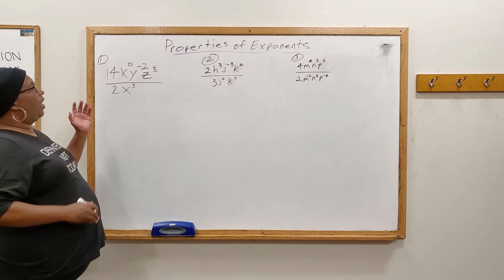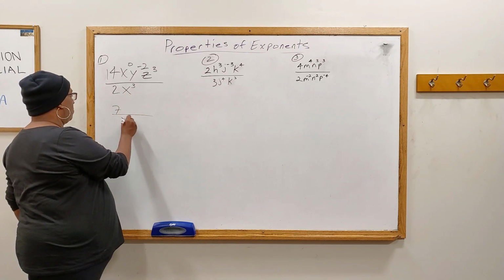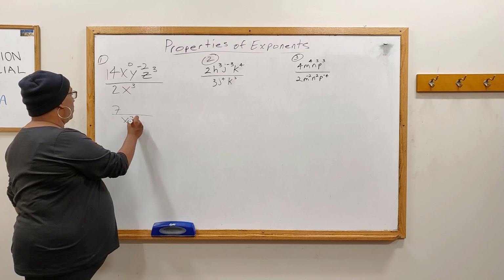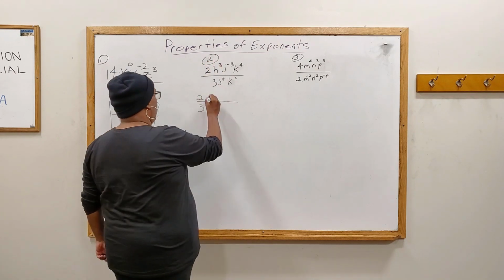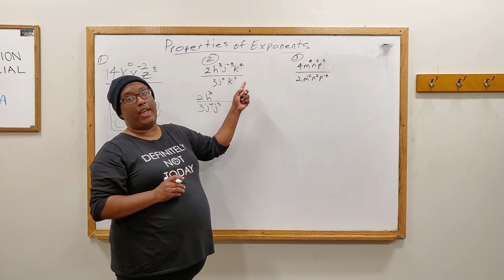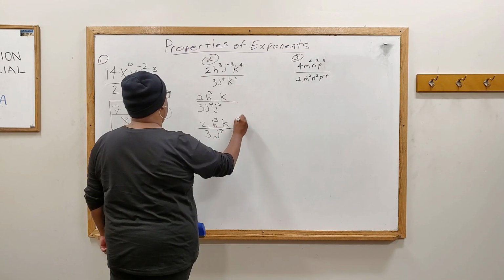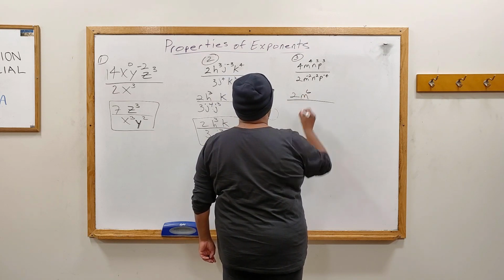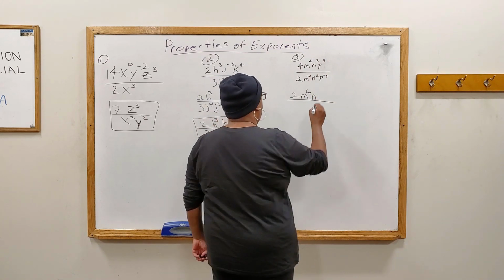Properties of Exponents